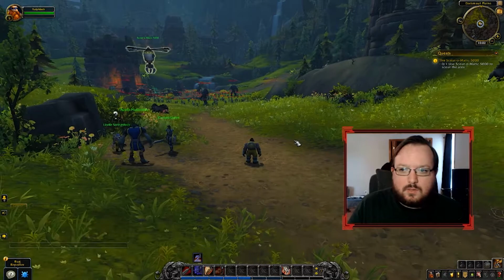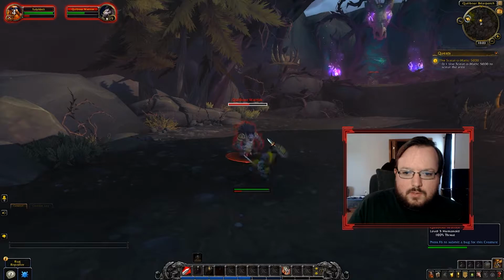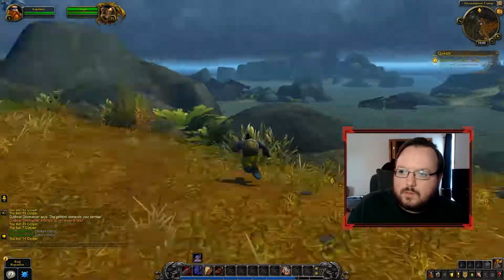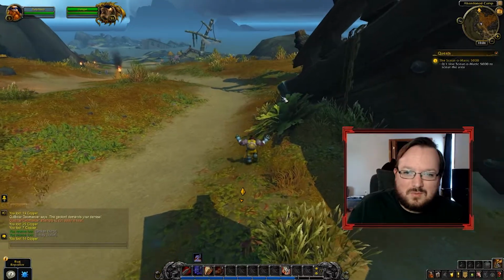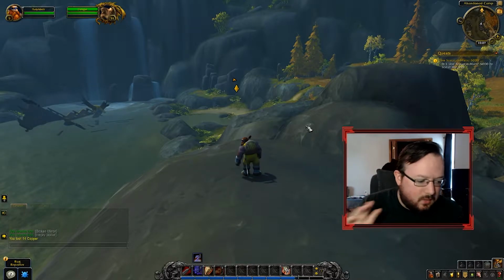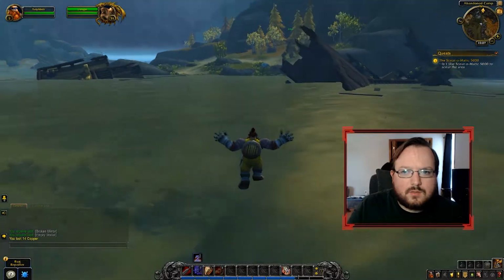Shadowland's New Player Leveling Zone, Exile's Reach - Feedback and Comments